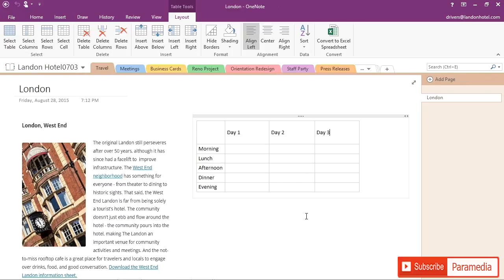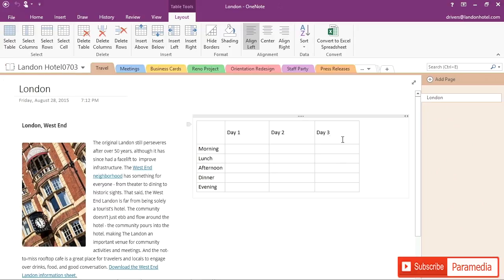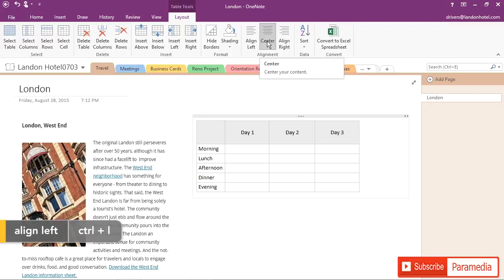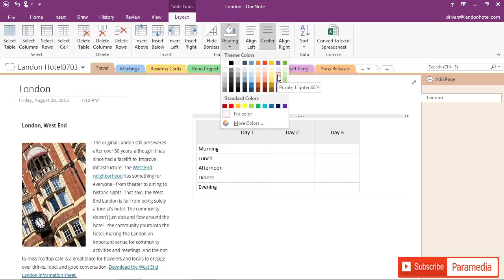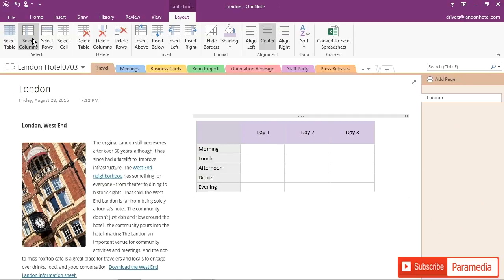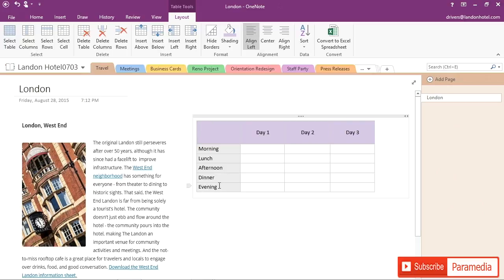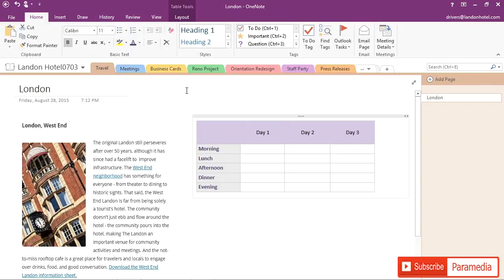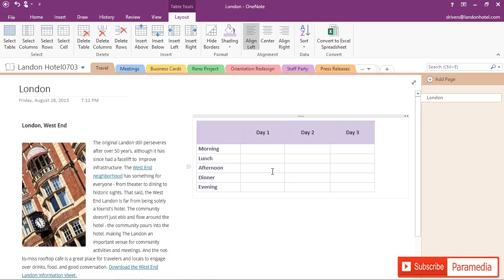Microsoft OneNote Tutorial ✓ Sektion 32 Formatering tabeller og data✓ ParaMedia Tutorial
Onenote 2016 tutoial trin for trin

tegne flere videoer